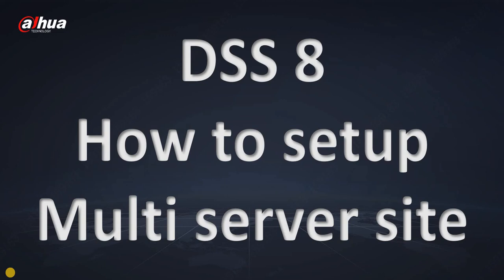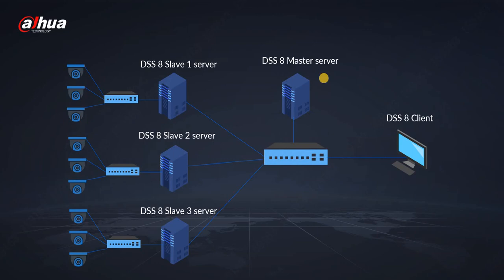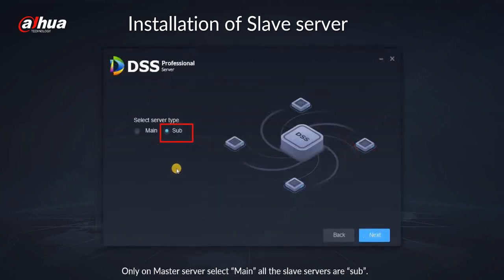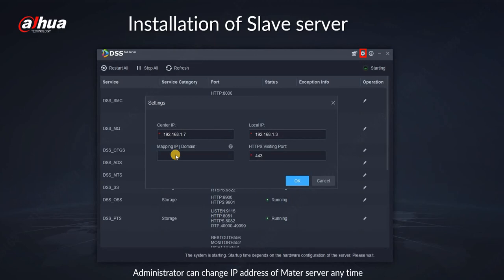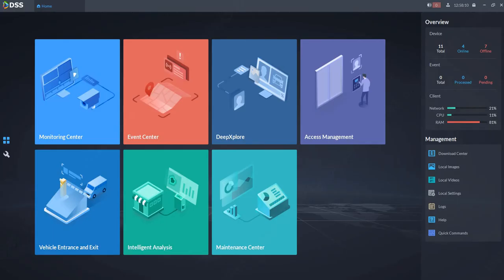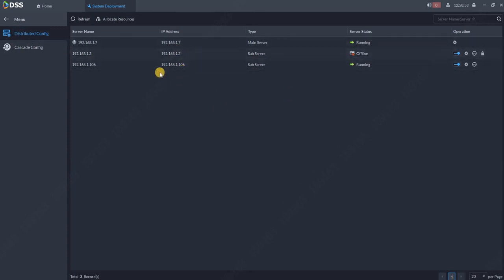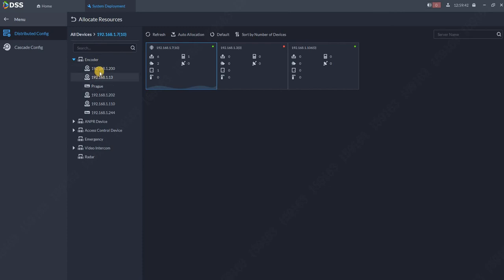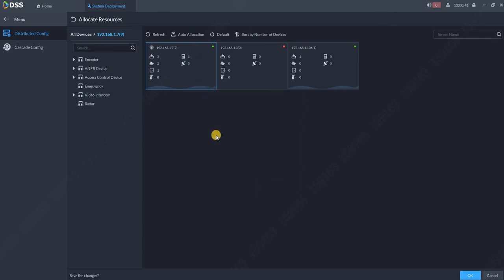How to set up multi server environment in DSS V8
If the project requires more servers we are ready